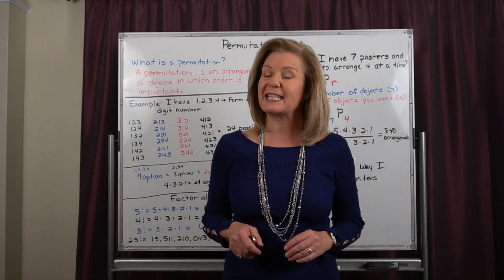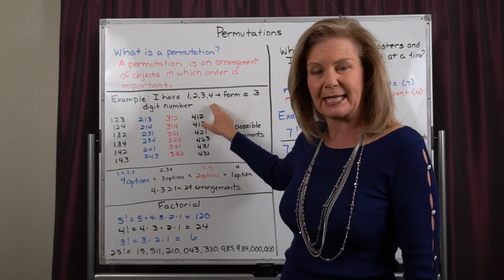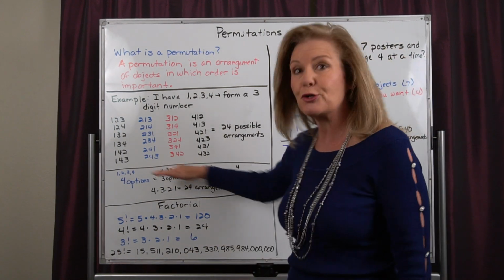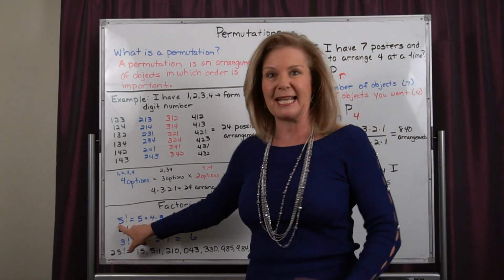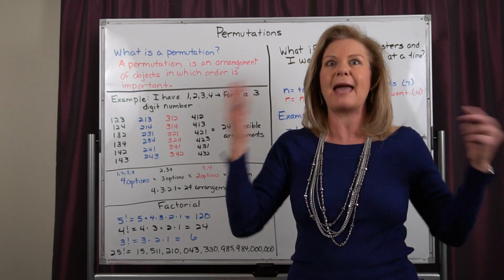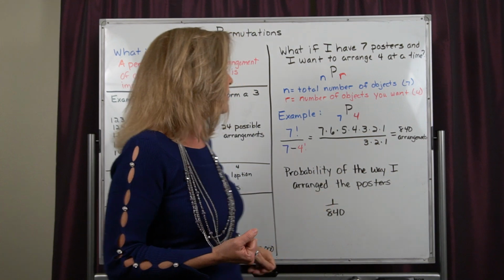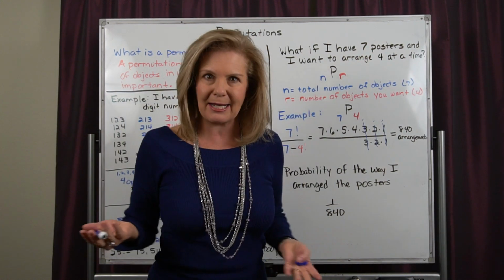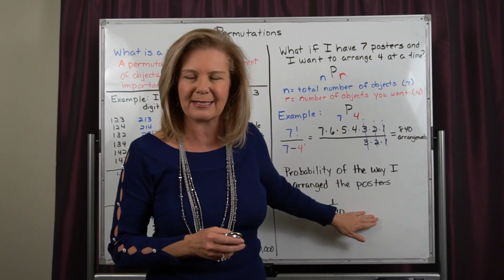Permutations - Lesson 11-6